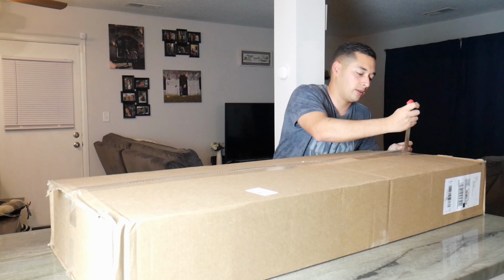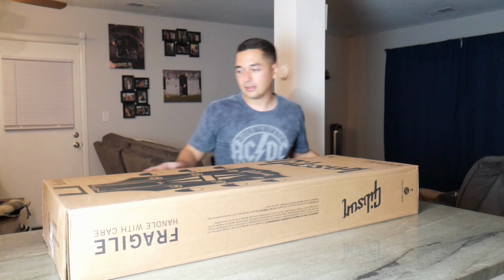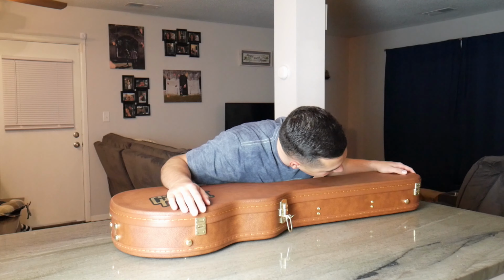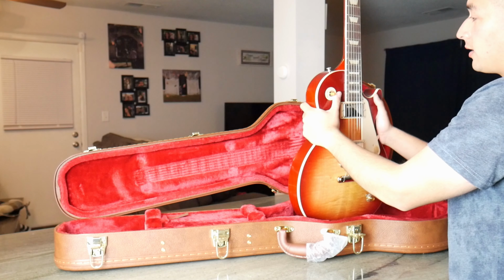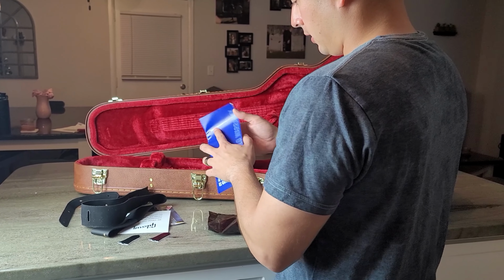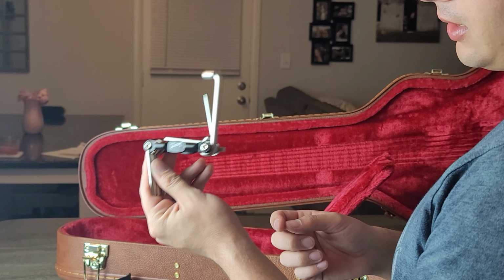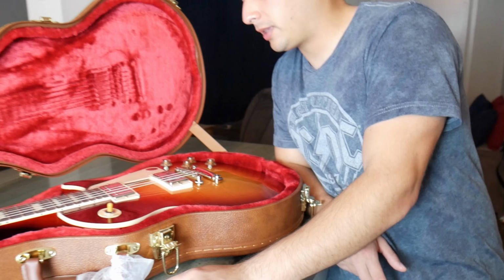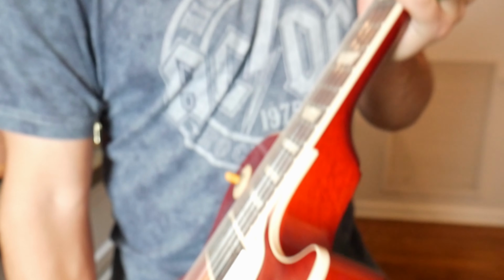Gibson Les Paul Standard '50s - Heritage Cherry Sunburst Unboxing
This is my all time dream guitar and I still cant believe that it is mine!
I would like to take the time to thank my family for gifting this to me.  I never thought in a million years I would own such a beautiful instrument.

As always if you have any questions leave them in a comment and I will be sure to get back to you.